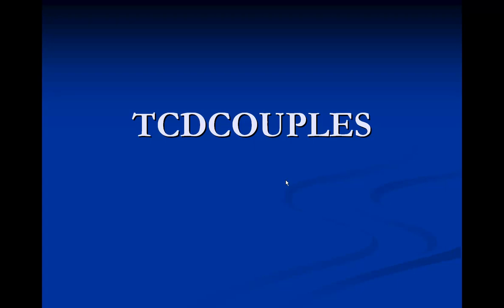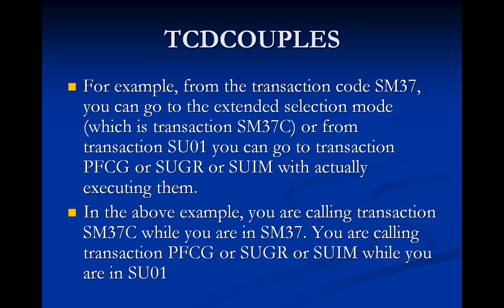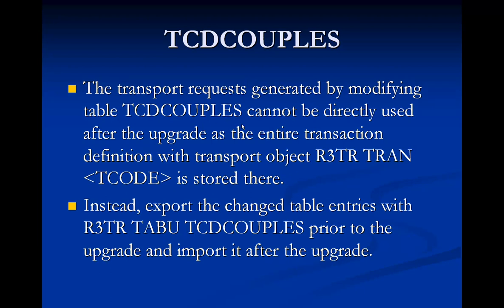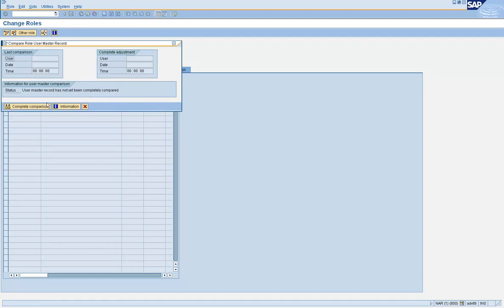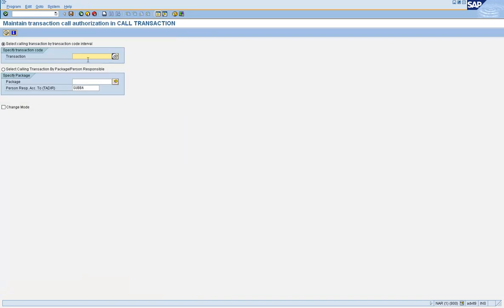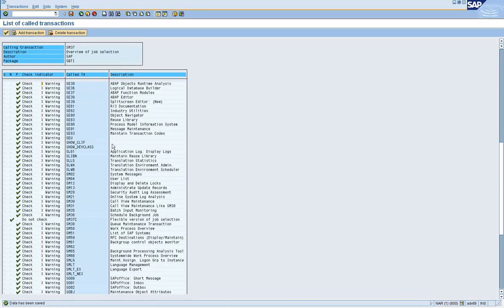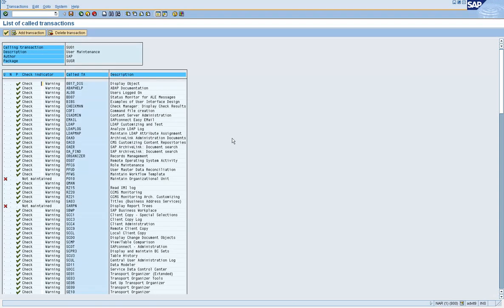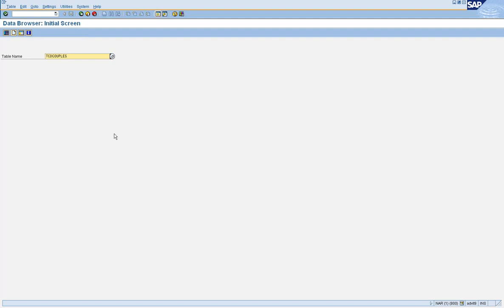18. About TCDCOUPLES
18. About TCDCOUPLES